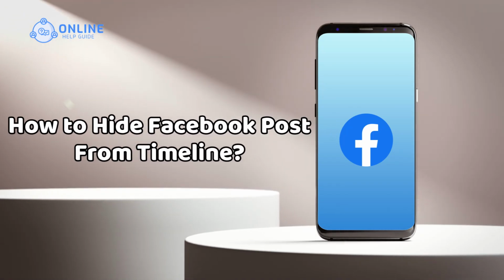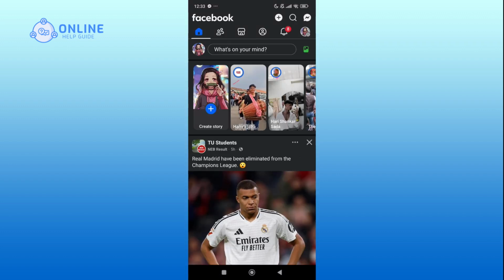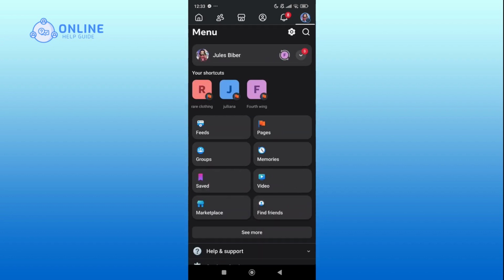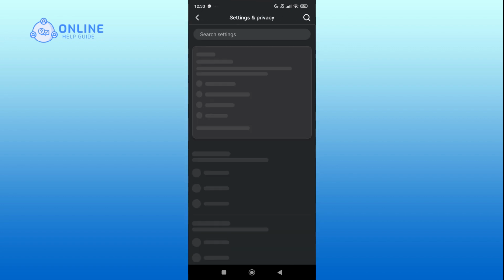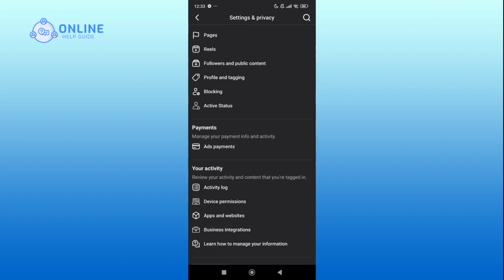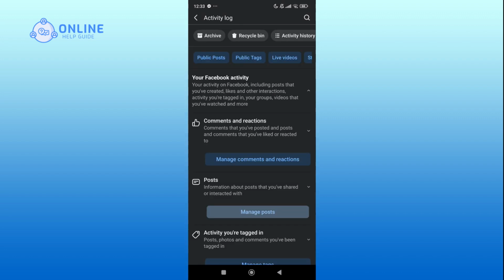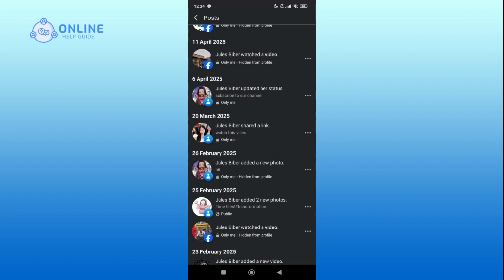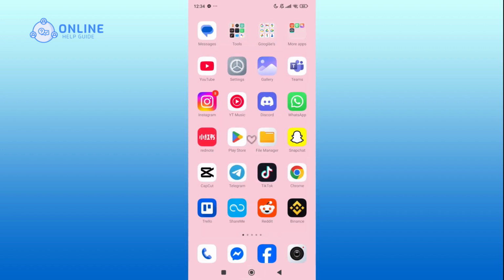How to Hide Facebook Post From Timeline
You can hide any Facebook post from your timeline without deleting it. This lets you keep your post while making it invisible to others who visit your profile. It's a simple way to manage what appears on your timeline without losing the content.